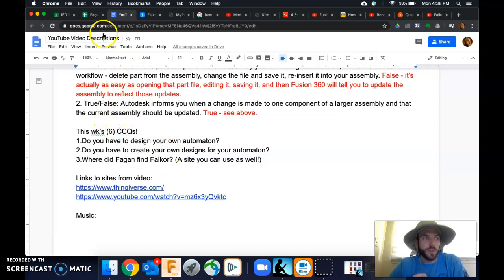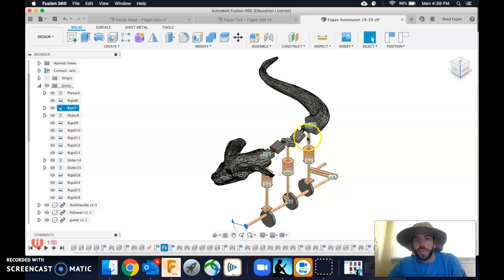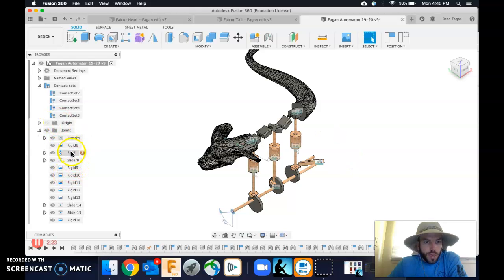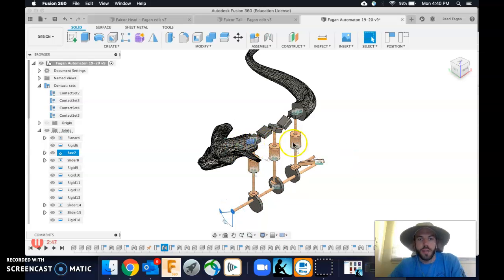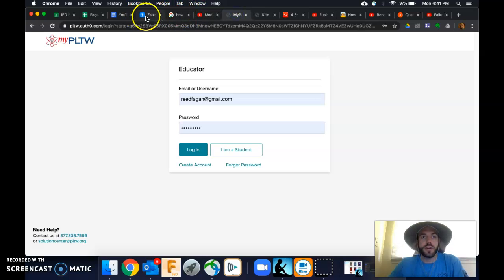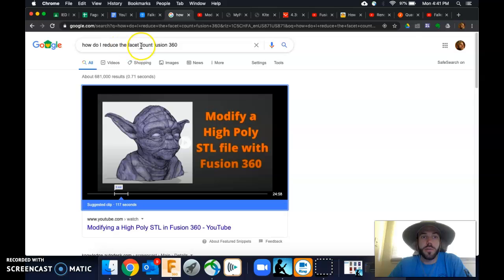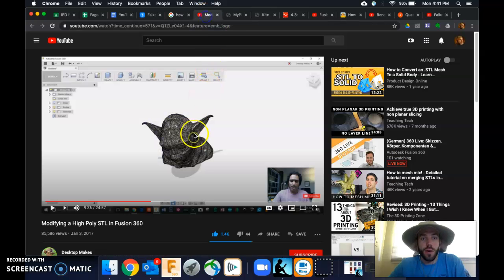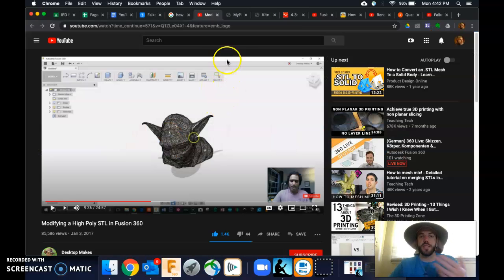Fagan IED Directions Wk 6, 5/4/20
How do I wrap up my automaton - decoration & motion?
This wk’s (6) CCQs!
1.Do you have to design your own automaton?
2.Do you have to create your own designs for your automaton?
3.Where did Fagan find Falkor? (A site you can use as well!)
Answers to Wk 5 CCQs:
1. True/False: To edit one part/component of an assembly you’re working on in Fusion, this is the correct workflow - delete part from the assembly, change the file and save it, re-insert it into your assembly. False - it’s actually as easy as opening that part file, editing it, saving it, and then Fusion 360 will tell you to update the assembly to reflect those updates.
2. True/False: Autodesk informs you when a change is made to one component of a larger assembly and that the current assembly should be updated. True - see above.